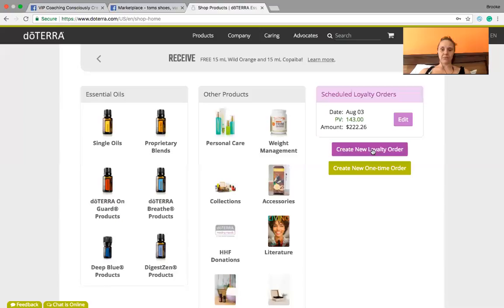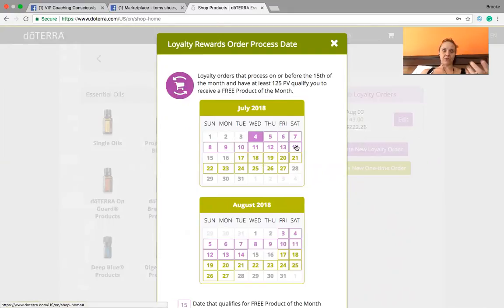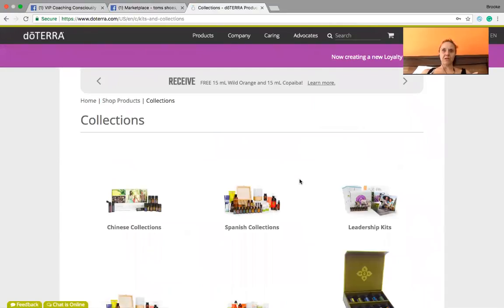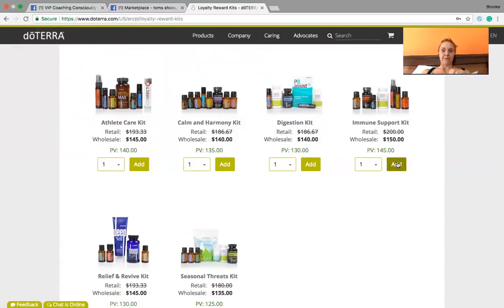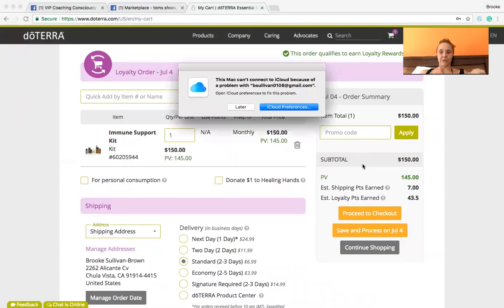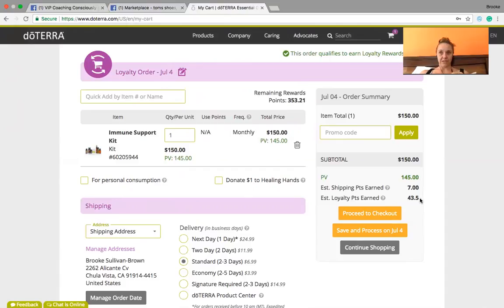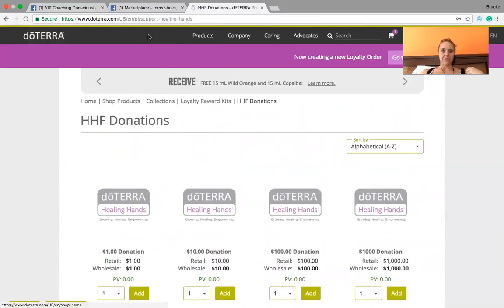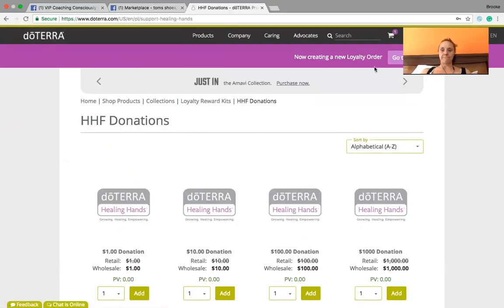Loyalty Rewards Program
How to schedule your LRP, benefits and kits.